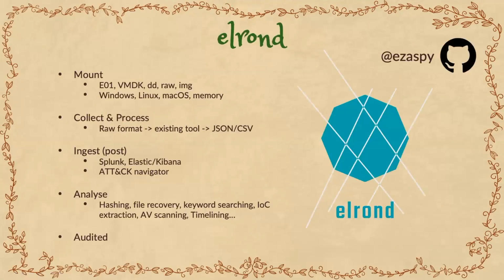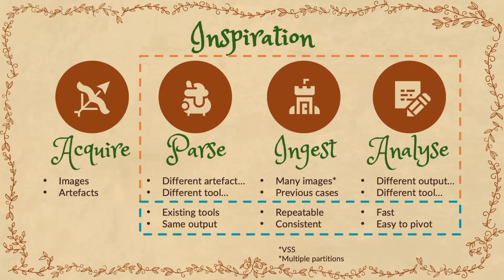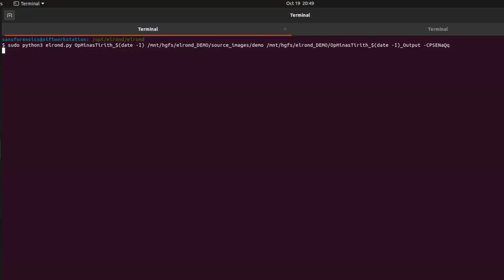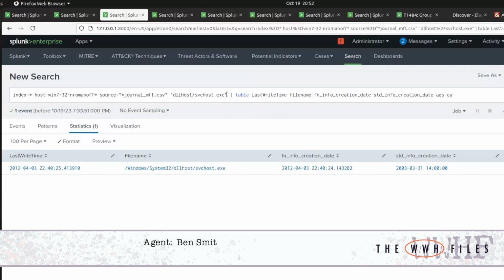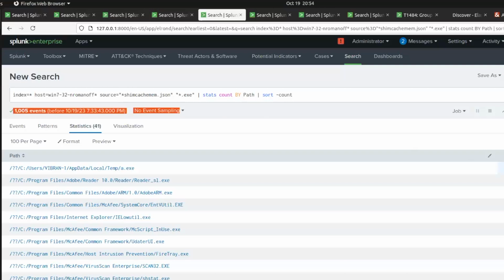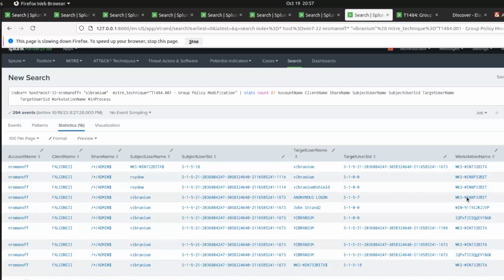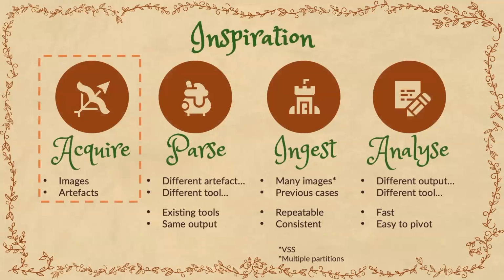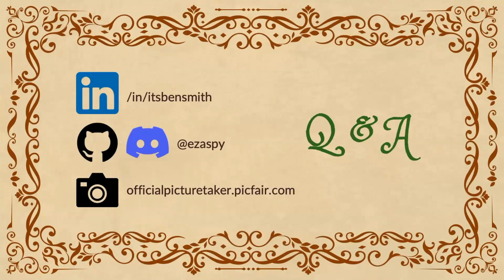Tool Shed Demo: ELROND | Ben Smith | WWHF 2023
Python-written tool providing a one-liner command for accelerating the collection, processing, analysis and outputting of digital forensic artifacts.

Join us for our annual information security conferences (in-person and virtually) — Wild West Hackin' Fest